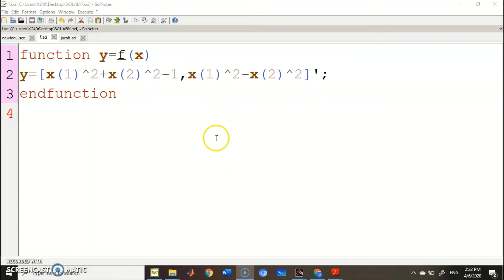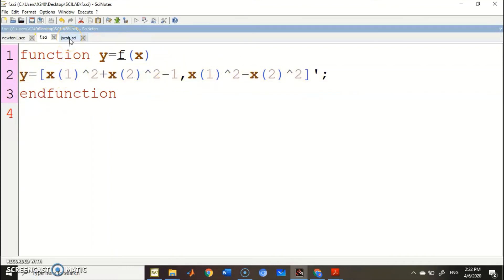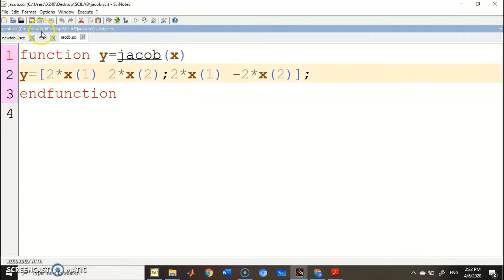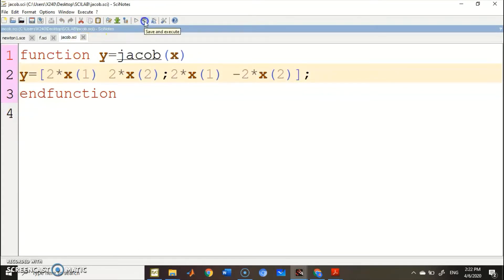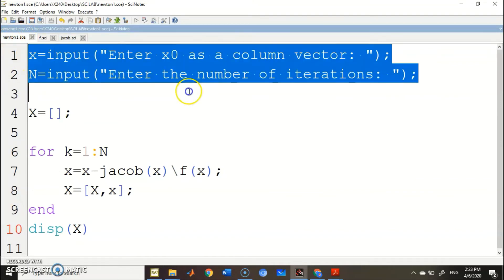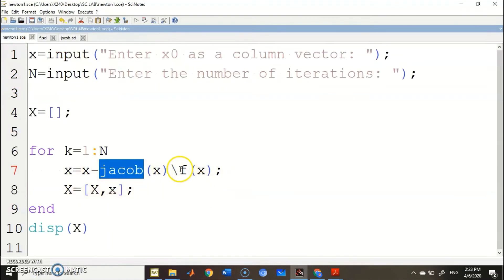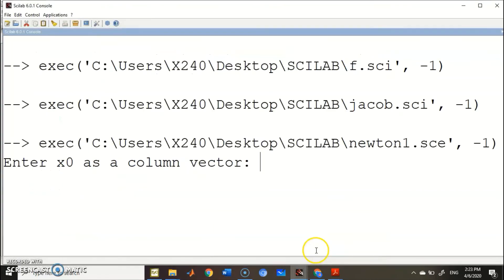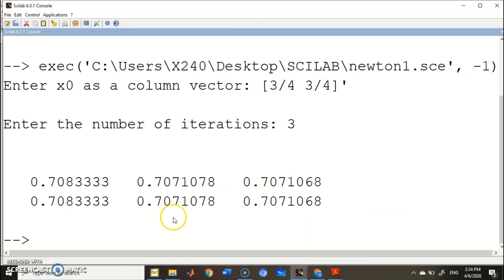Nonlinear System using Newton Method (Scilab)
In this video, solution to system of nonlinear equations using Newton Method is given through Scilab Programming.